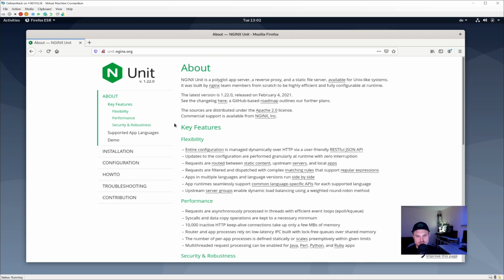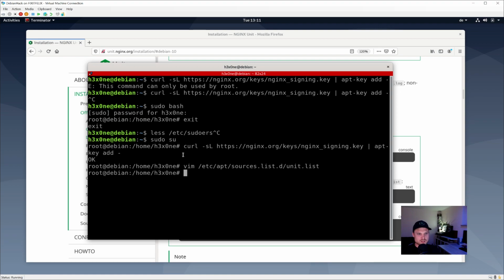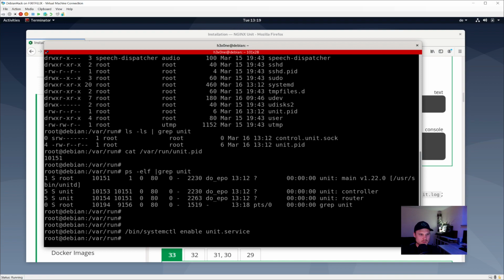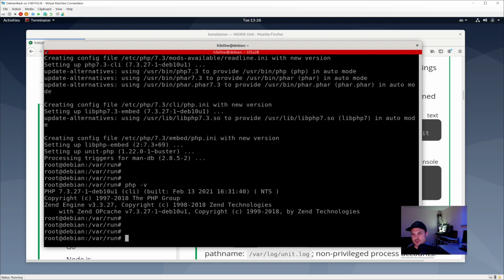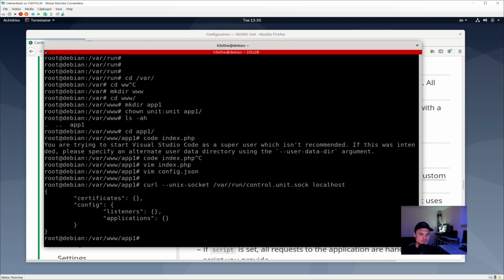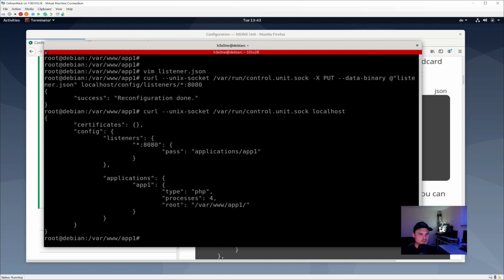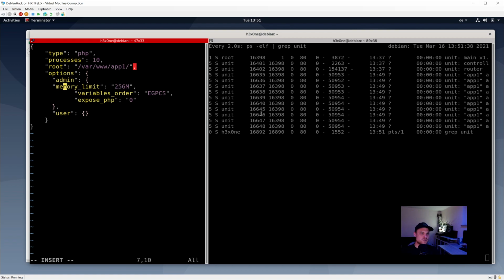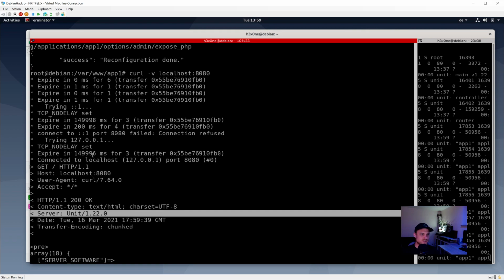**LIVE** NGINX Unit 1st Steps